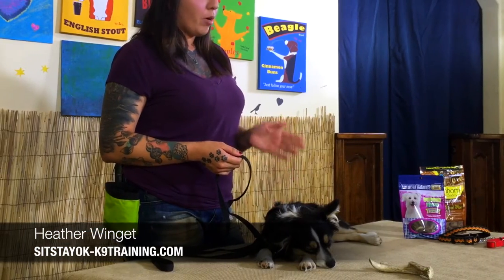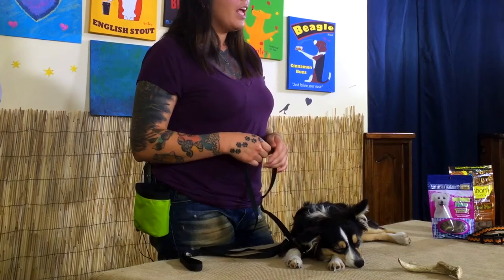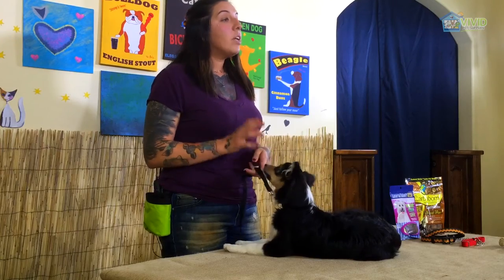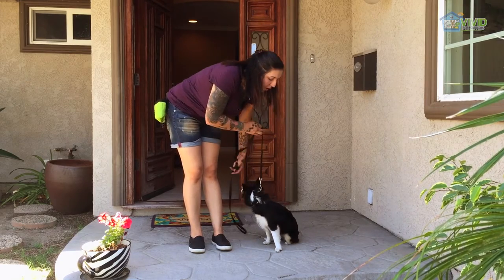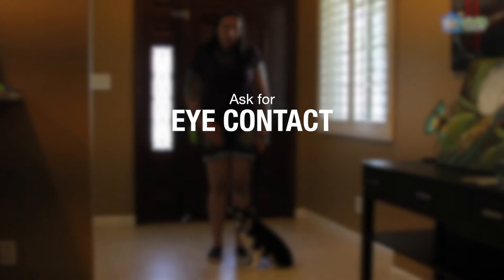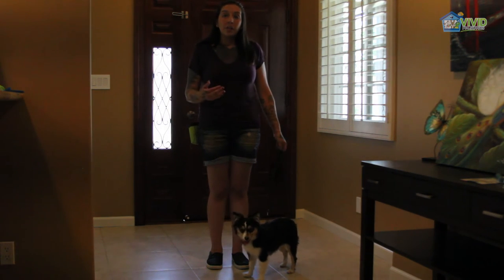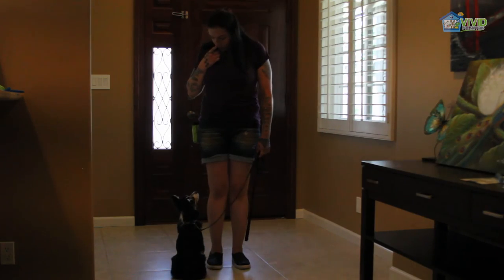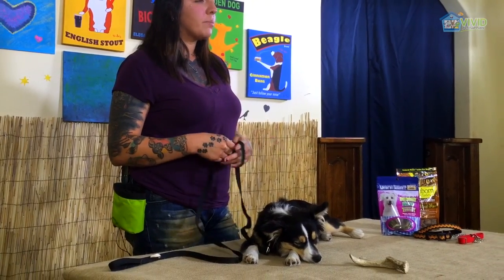Part1: Leash reactive dog and leadership overview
Puppy training with Lucy the Mini Aussie Shepard

Part 1: Leash reactive dog and leadership overview

What is a leash reactive dog?

A leash reactive dog is an excitable dog that does not behave well on a leash. The dog may display fear or anxiety, lunge at other dogs or objects, and be generally difficult to walk. The root of the problem in a leash reactive dog in most cases is lack of leadership.

What does leadership look like?

To answer this, let's talk about lack of leadership. Lack of leadership lacks structure such as giving dog free reign around the house, allowing them to jump up on couches without permission, and giving dog unearned affection. A dog that does whatever it wants for unearned affection will not feel a need to work for it.

A leader creates structure in everyday life. Give direction such as sit or lay down and require calmness before praise, affection, or reward. For example, have dog sit at door before going out.

Avoid excitability

We've been trained to believe that a happy dog is an excited dog that wags its tail uncontrollably from happiness. This is incorrect. A calm dog is a happy dog. An excited, jumpy dog is an anxious dog that lacks leadership.

Make eye contact

Practice asking your dog for eye contact throughout the day. Call her name and signal for eye contact by pointing to your nose. A dog that gives eye contact is engaged and waiting for direction.

Create a family plan

When training a dog to be part of a multi-person household, it is important that everyone is on the same page. If everyone uses the same phrases, hand gestures, and body language for training, your dog will learn much faster. Additionally, discuss leadership and excitability of dog and what these look like with family members, especially children. For example, if you don't want dog jumping on visitors at your door, make sure everyone in your household knows not to greet the dog with excitement as soon as they come home.